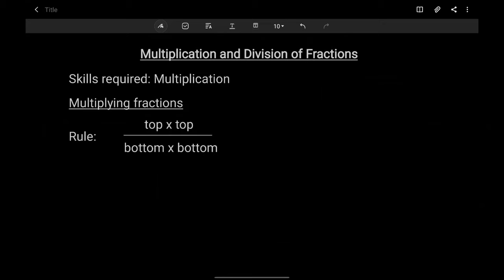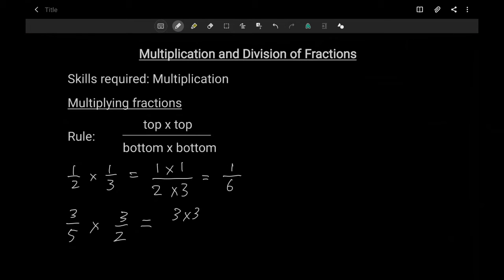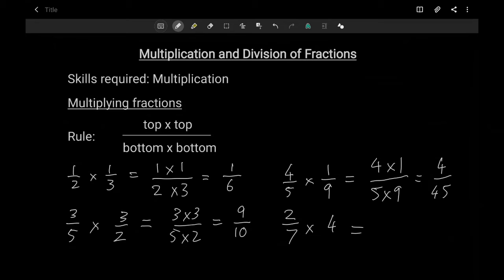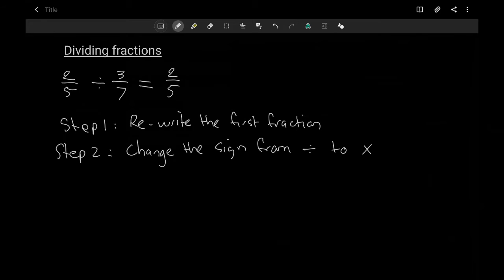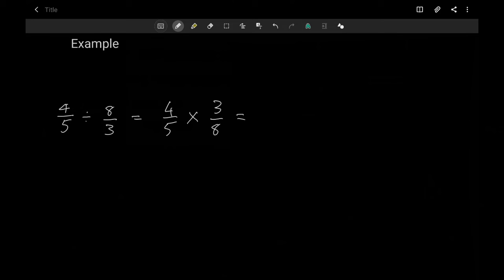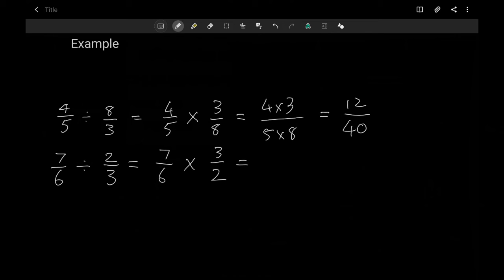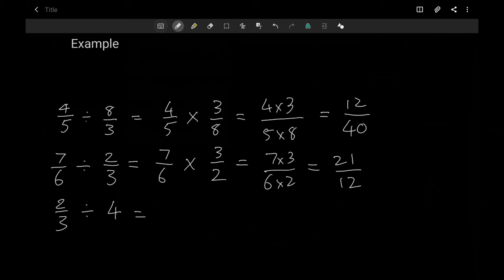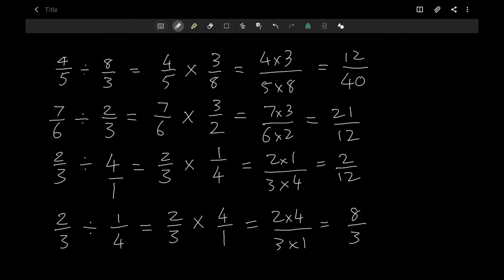Simple way to multiply and divide fractions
Learn how to multiply and divide fractions with ease using a couple of easy to remember rules